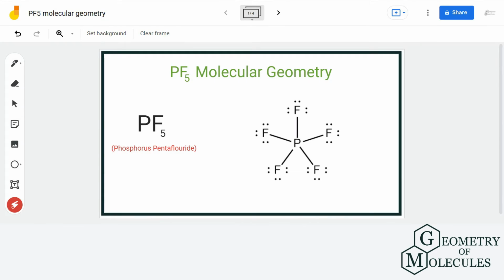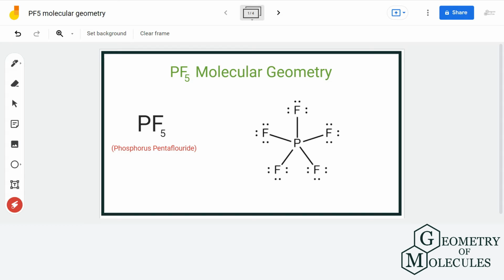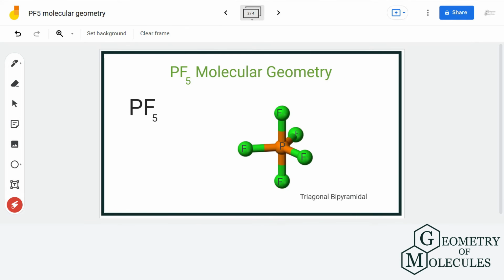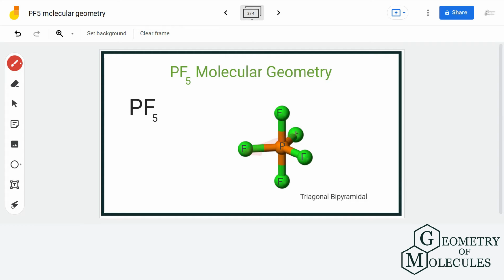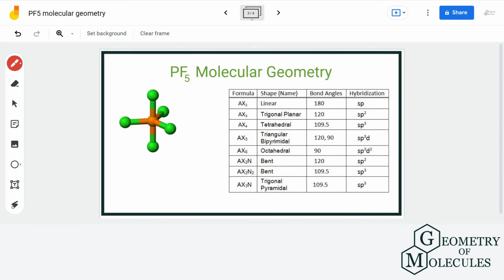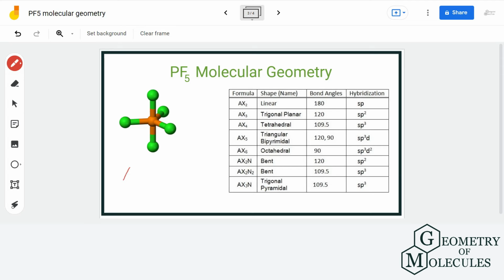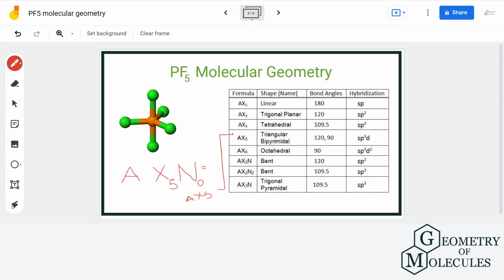PF5 Molecular Geometry / Shape and Bond Angles (Phosphorus Pentaflouride)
In this video, we are going to help to determine the molecular geometry of PF5. It is a chemical formula of Phosphorous Pentaflouride. To understand the geometry of this molecule we first look at its Lewis Structure followed by its shape.

We then use the AXN or AXE notation method to confirm our assumption.

Watch this video to know the complete and step-by-step process to determine the molecular geometry of any molecule with ease.